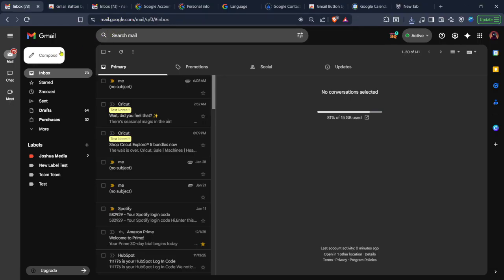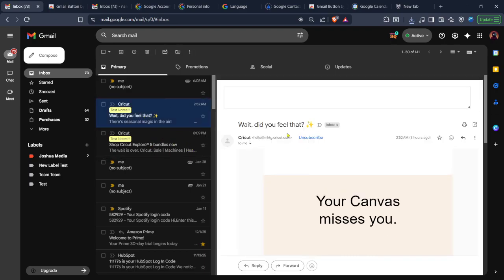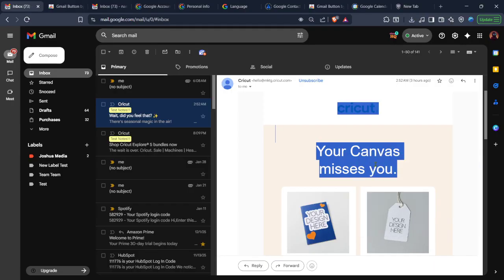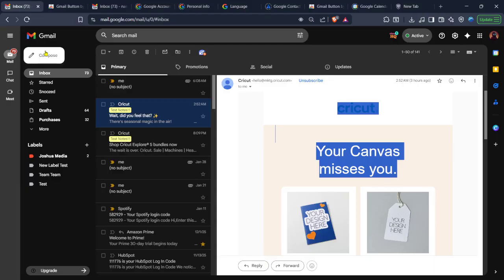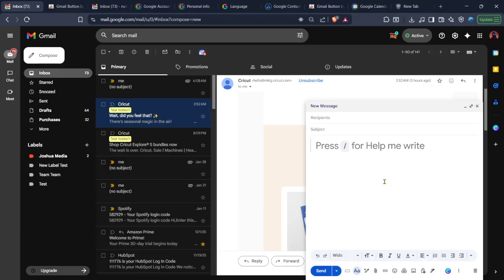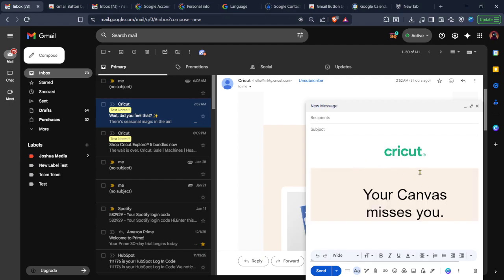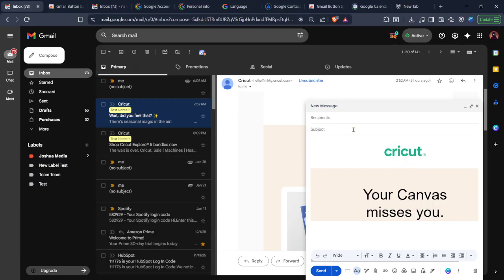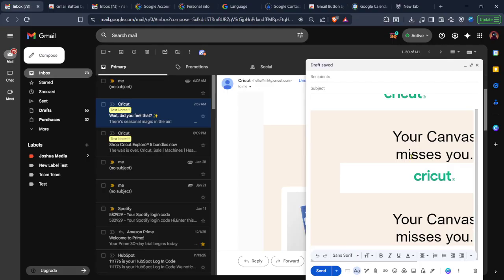How to Copy and Paste Text on Gmail (Step by Step Tutorial and Guide 2026)